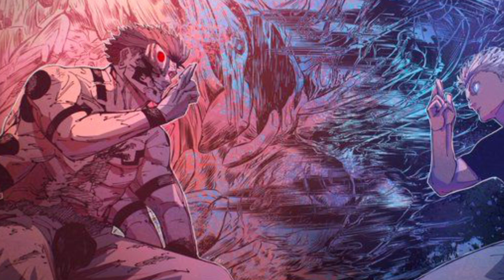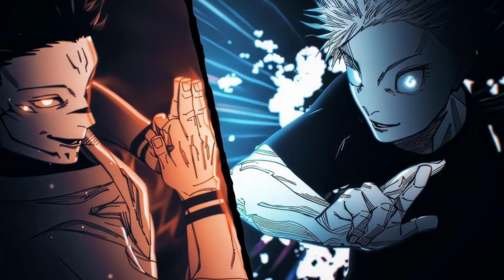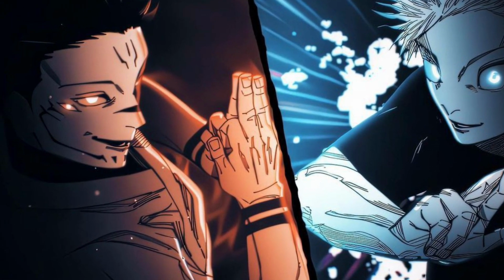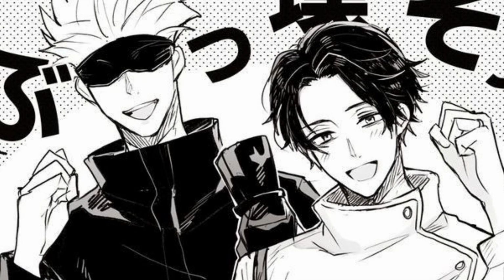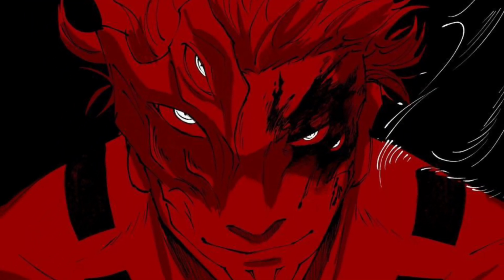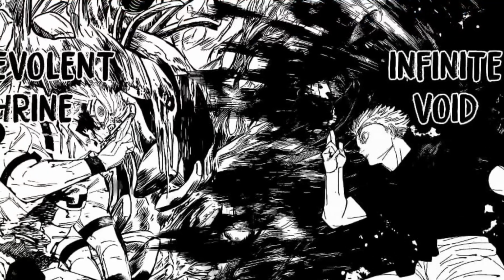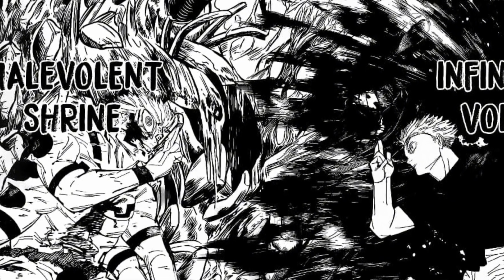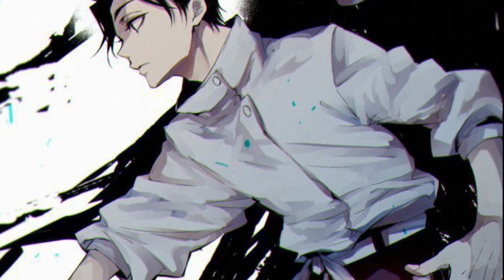What happened to Yuta : JJK CHAP 262 Explained | Jujutsu Kaisen